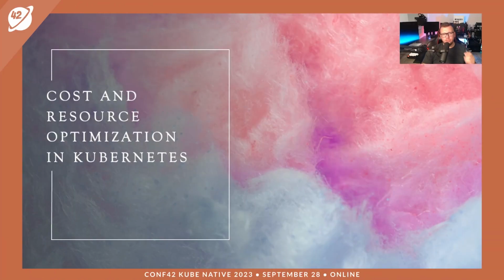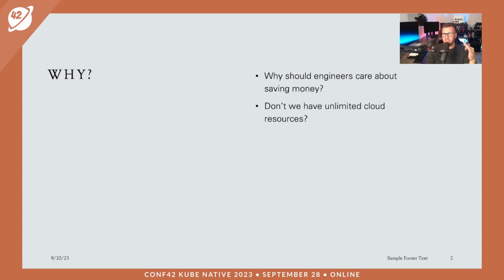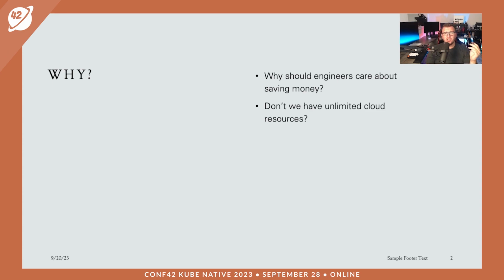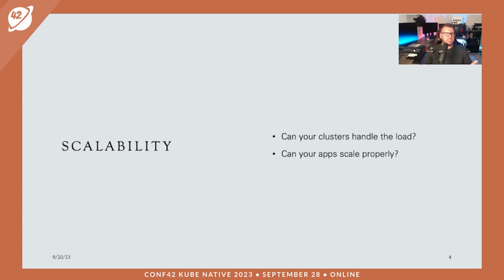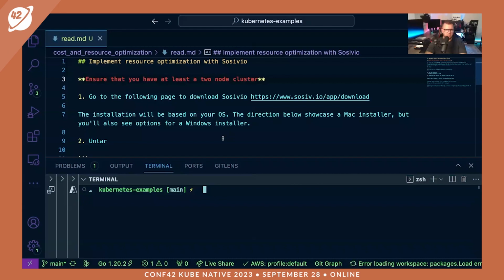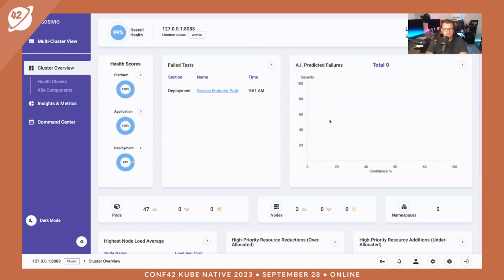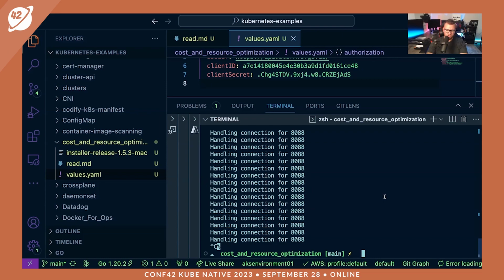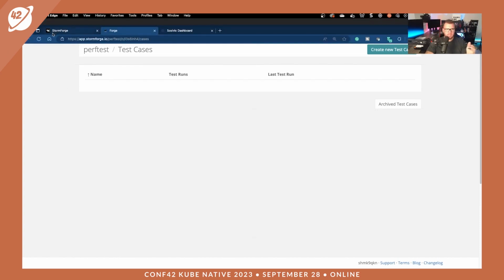Cost and Resource Optimization In Kubernetes | Michael Levan | Conf42 Kube Native 2023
Chapters
0:00 intro
0:27 preamble
0:38 why?
3:24 resource optimization
4:15 scalability
5:06 cost optimization
5:41 various tools in the space
6:16 demo
11:00 thanks